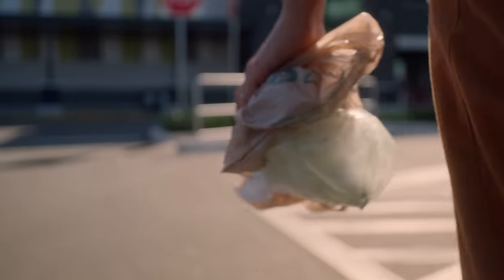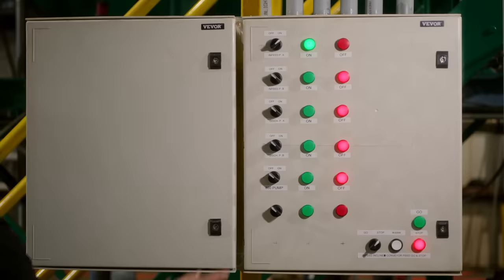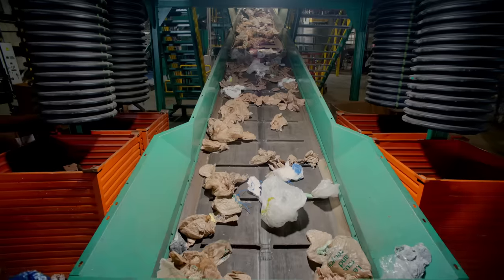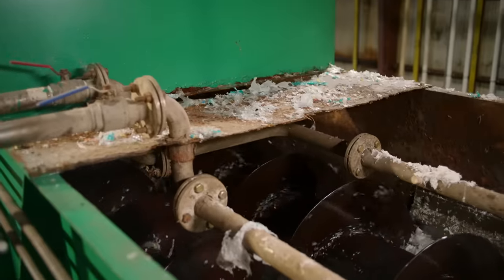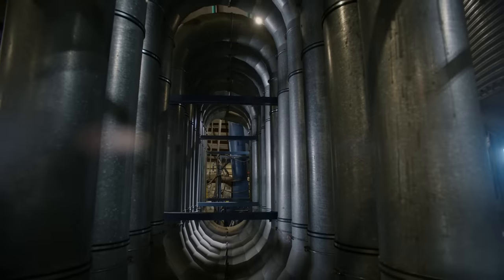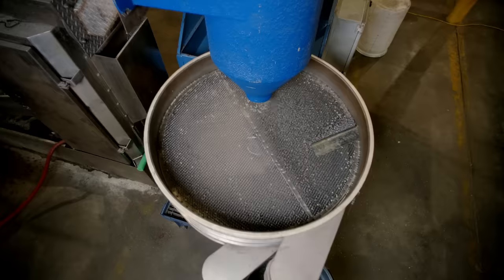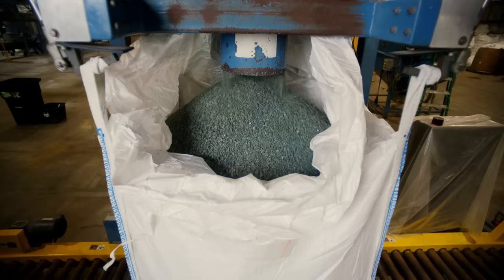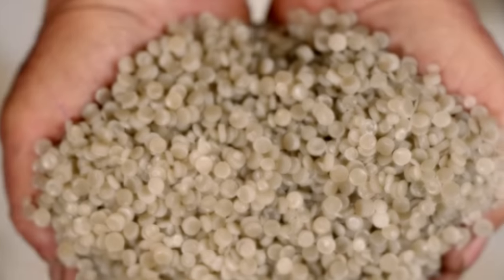What happens to plastic bags when you recycle them at Publix?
​Find out now. One more way we’re doing good together for the environment.